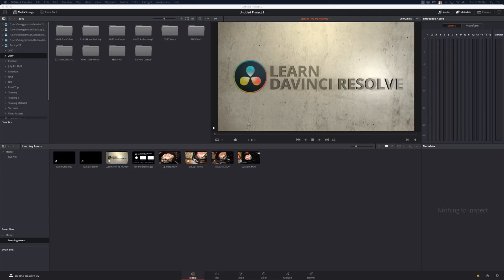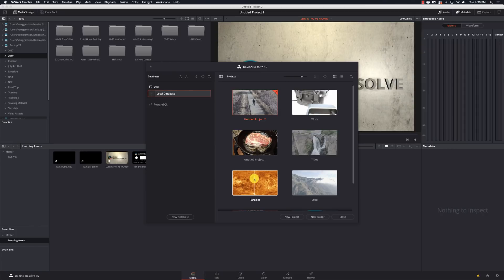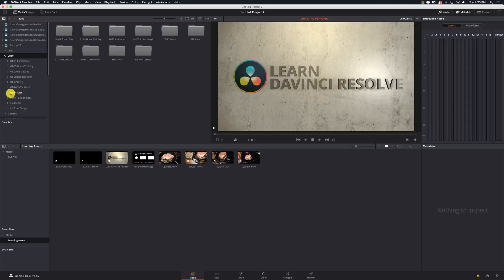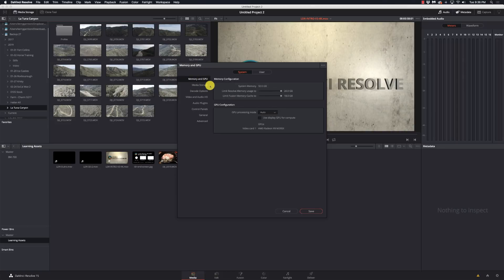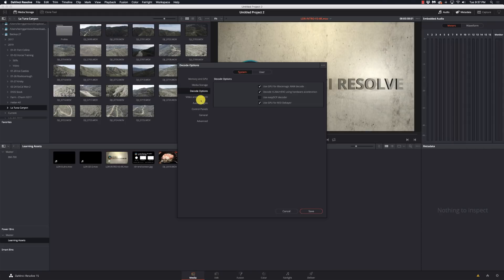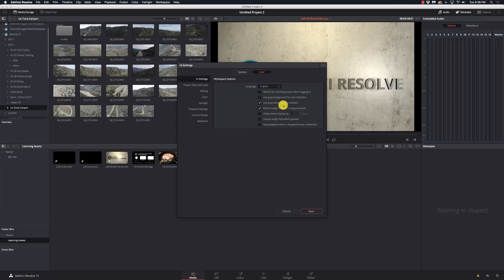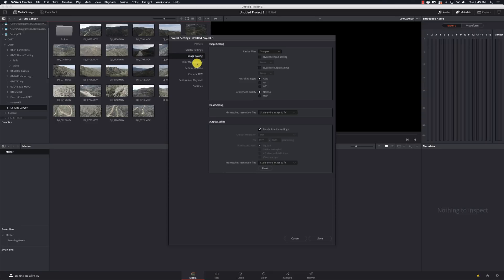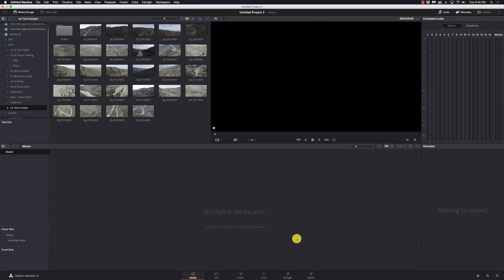Davinci Resolve15 Subscriber Q&A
Today we answer some questions about the database, project organization, and different settings options in Davinci Resolve.